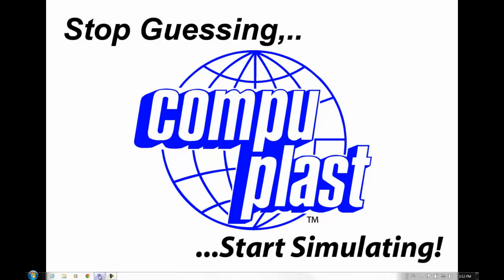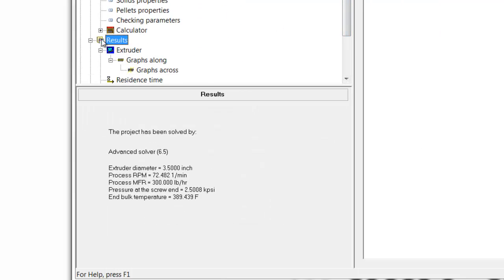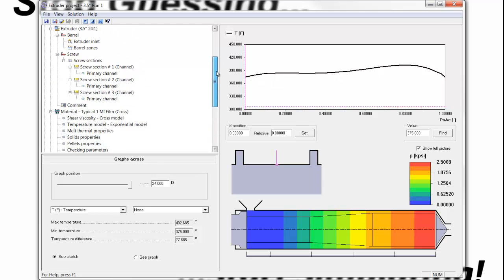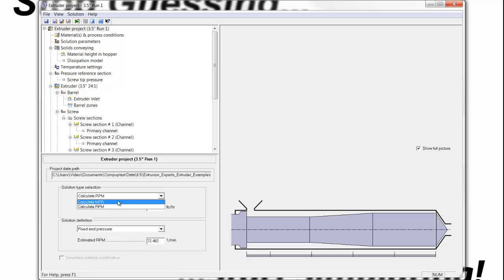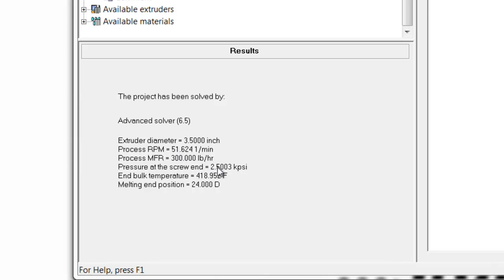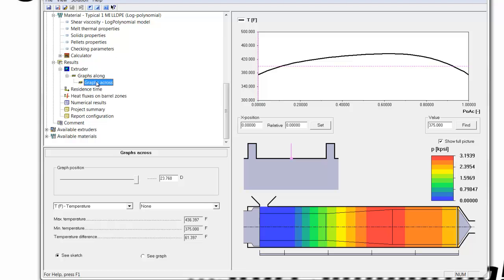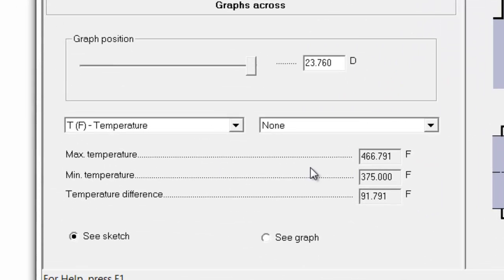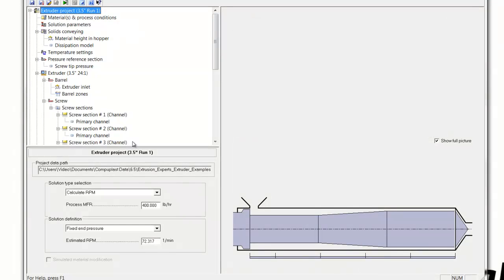Extruder4.mp4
This video shows the effect of changing the material and the extruder rpm on the average temperature and temperature variation in the material at the exit of the extruder.